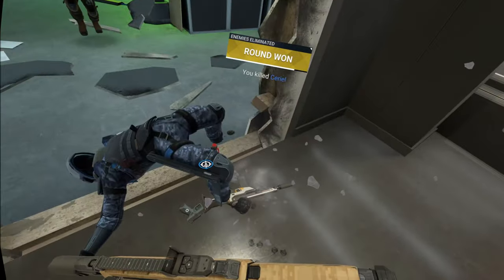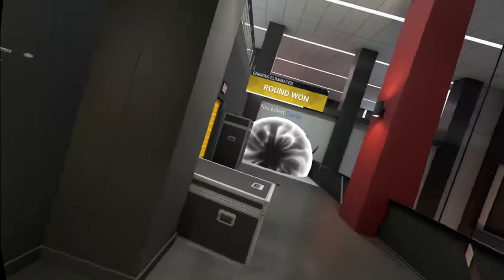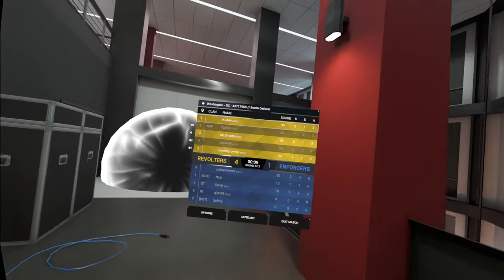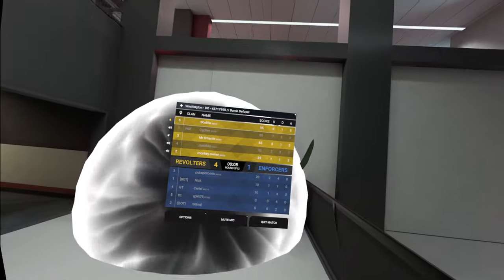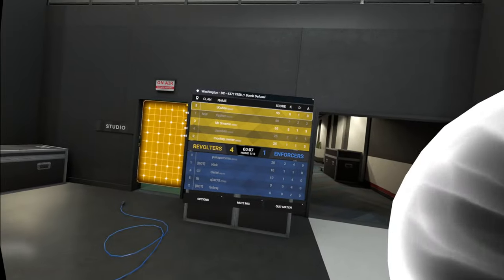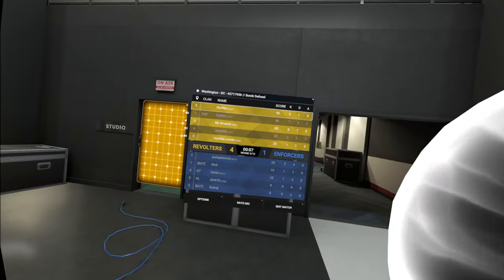Marui practice | Breachers VR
I ended up giving up on the game next match or so